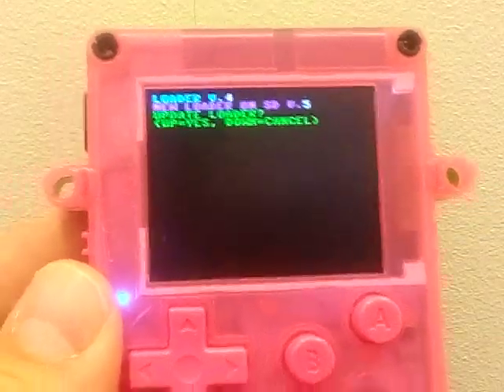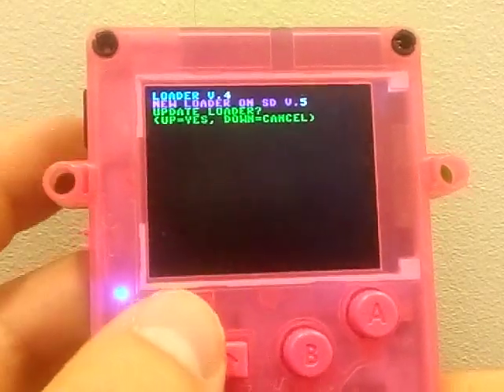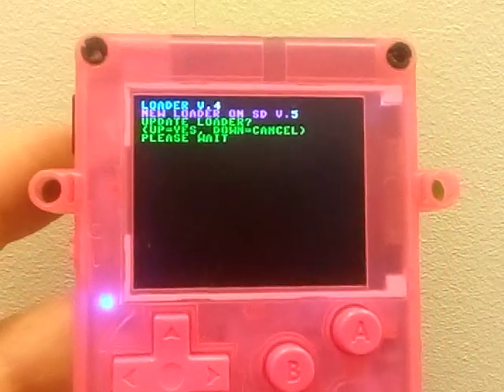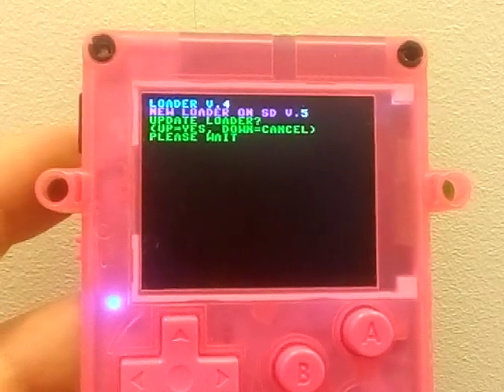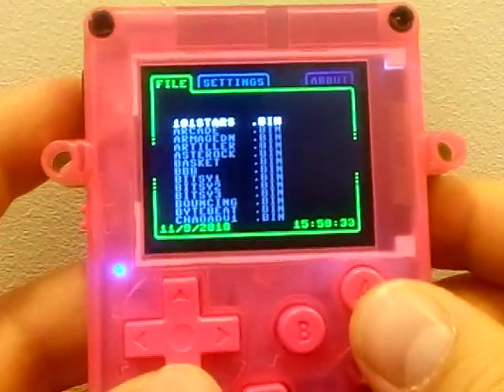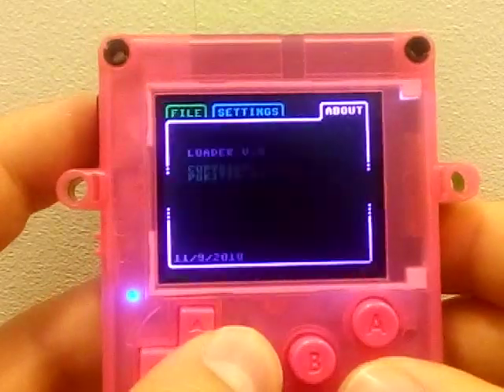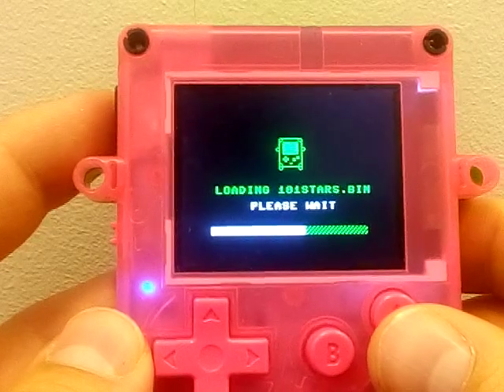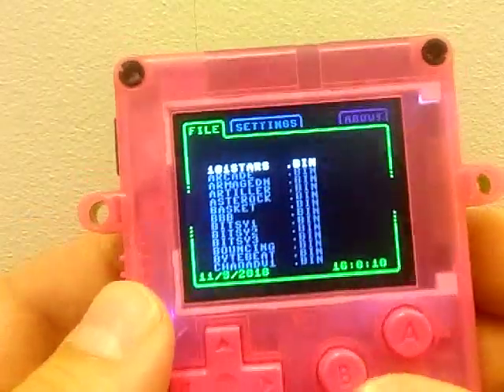New Pokitto loader v5, faster, more files